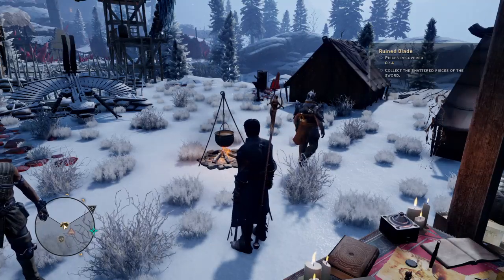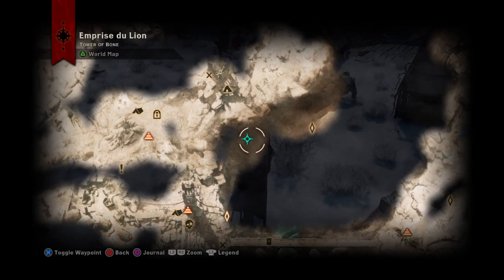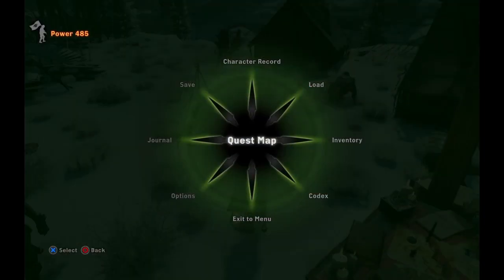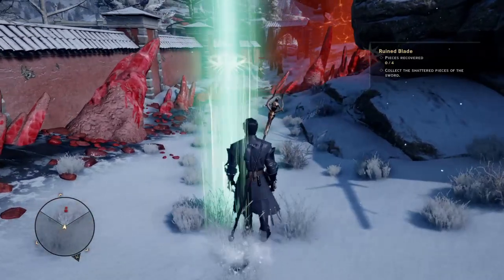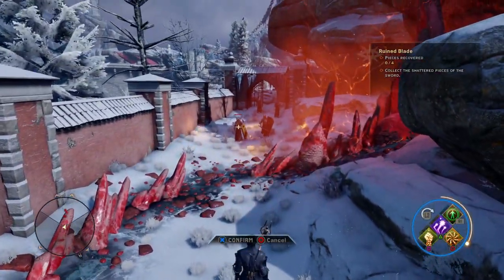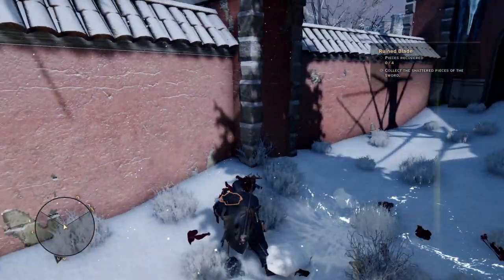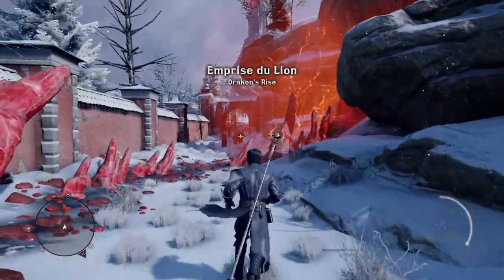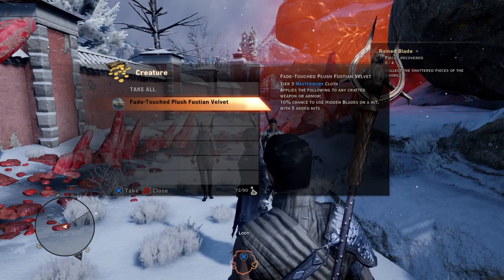Fade-Touched Plush Fustian Velvet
If you happen to kill most of the Red Templars off, here is a respawning group to drop the the Fade-Touched Plush Fustian Velvet. This is the masterwork material for 5 Hit Hidden Blades. Keep in mind there are 2 different Fade-Touched for each material. If you dont get your desired, keep trying.. ^_^..